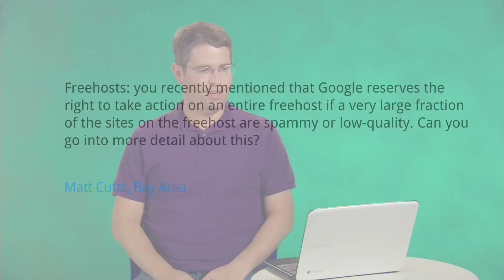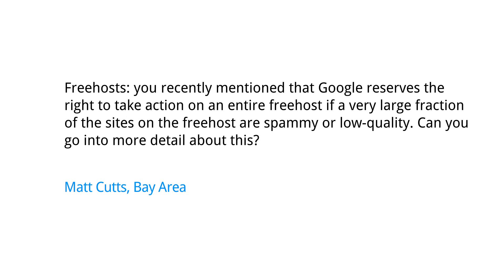When might Google take action on an entire freehost?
Freehosts: you recently mentioned that Google reserves the right to take action on an entire freehost if a very large fraction of the sites on the freehost are spammy or low-quality. Can you go into more detail about this? Matt Cutts, Mountain View

Are you a free hosting service? Check out our tips for preventing abuse on the Official Webmaster Central Blog